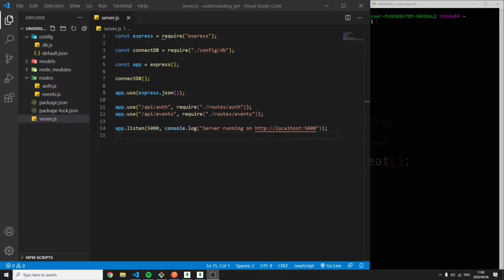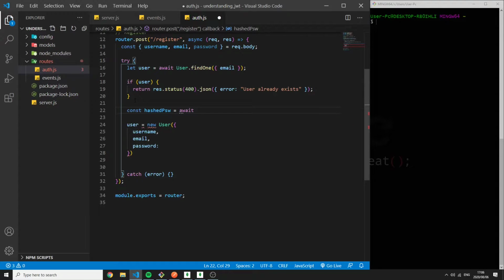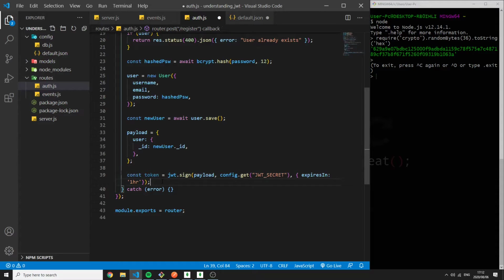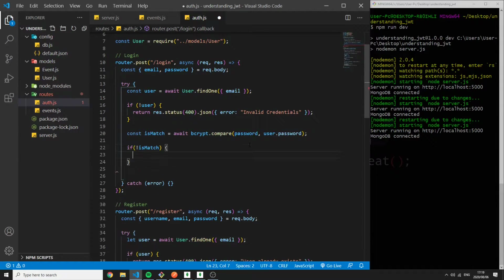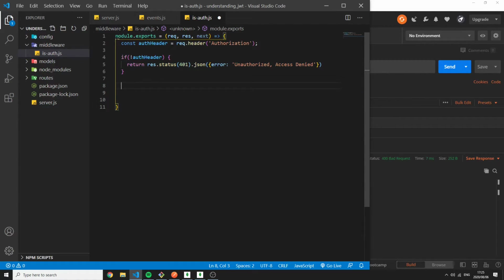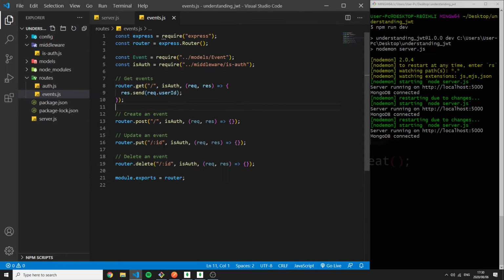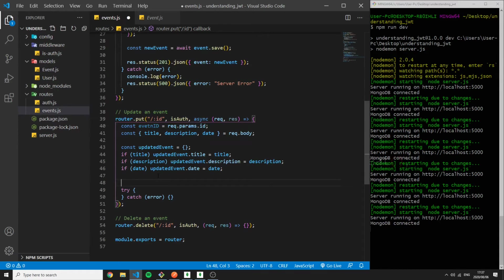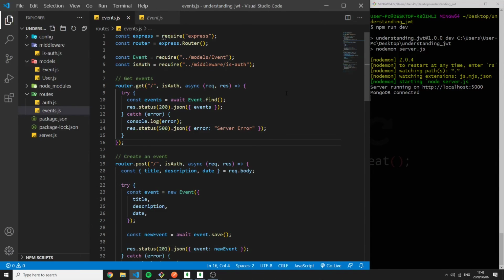RESTful API Authentication using JWT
Authentication in APIs using JWT. Authentication is a very important
topic in web development and in this video I try and show how easy it
is to start implementing authentication and authorization into your next
project.

We will be building a very basic Restful API to handle login and sign ups
for users to create, read, update and delete event entries into the
database.

Sorry for video being very long here are the timestamps:
0:00 Intro
3:28 Getting Started Auth Routes
6:50 Adding JWT to Auth Routes
20:22 Adding Middleware Protection to Routes
27:58 Finishing Up Event Routes
36:54  Testing Final API in Postman
39:32 Outro